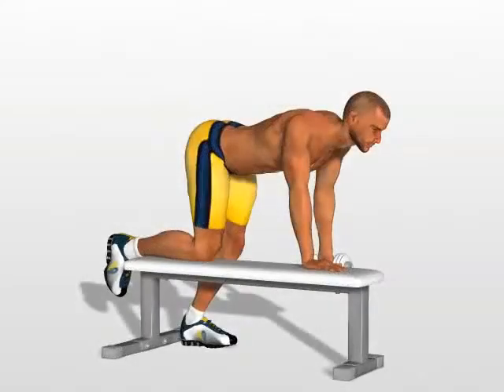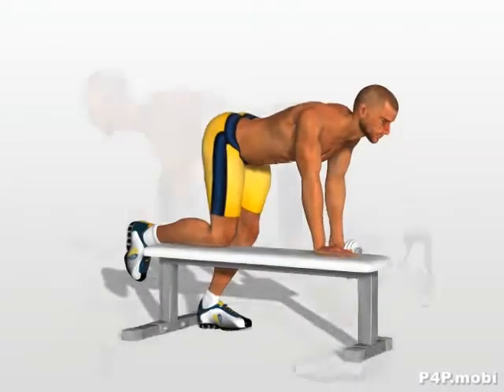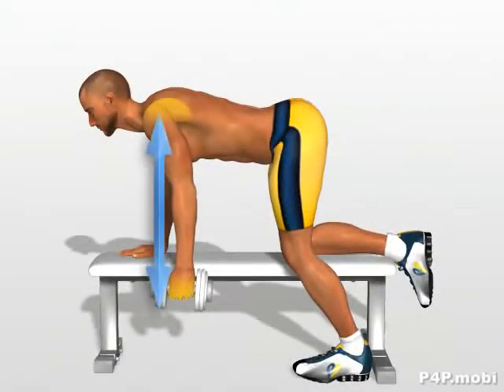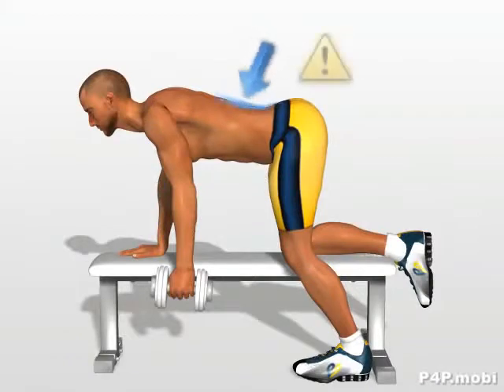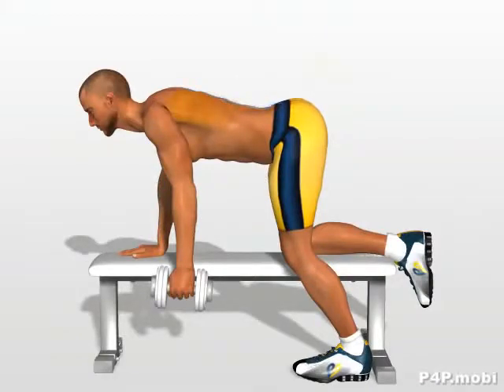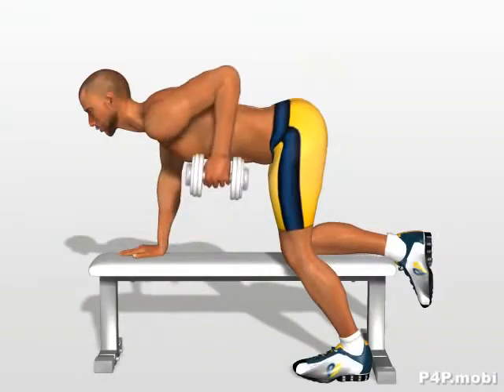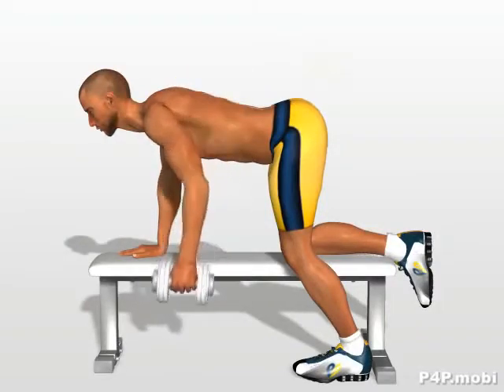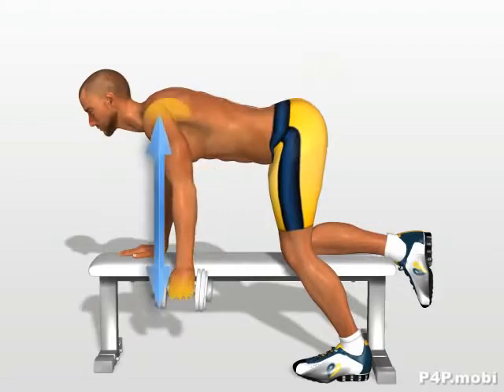Dumbbell Row Exercise for Back Muscles